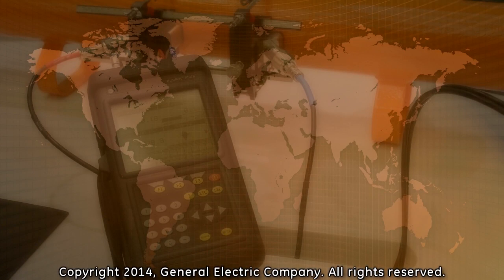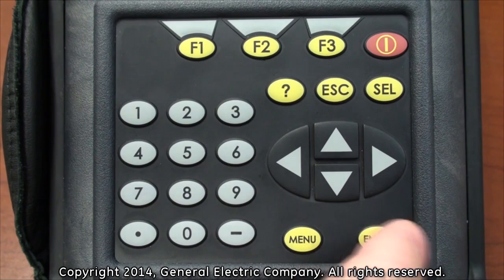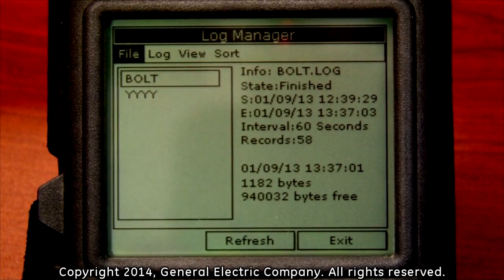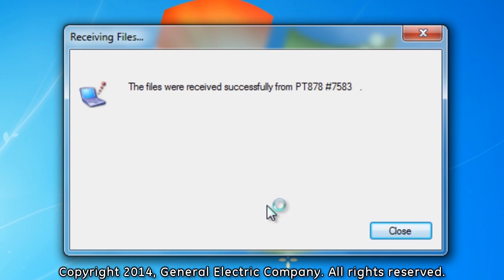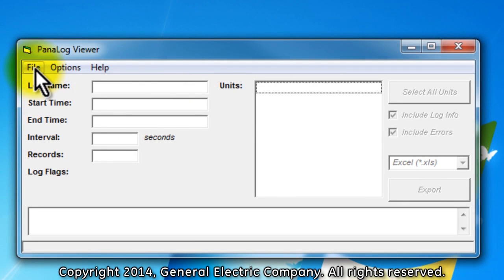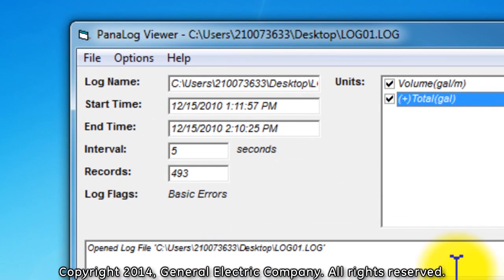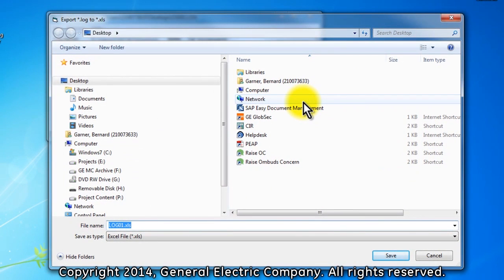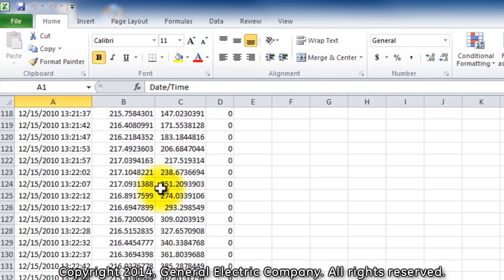PT878 - How to transfer a meter log to your computer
How to transfer a meter log to your computer from the PT878.
Overview and demonstration of how to transfer a meter log to your computer from the PT878 flow meter using an infrared communications device. This tutorial video assumes the following: your PT878 has been programmed correctly for recording log files, you have saved log files on your PT878, your PT878 is powered up and you are connected to your computer through the wireless infrared port on the PT878.